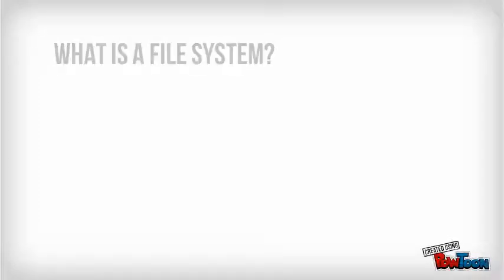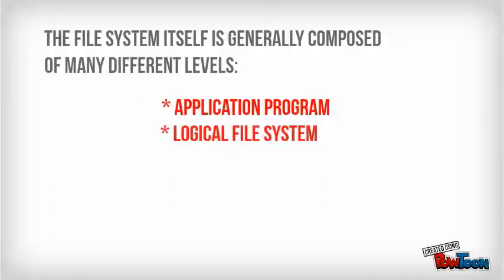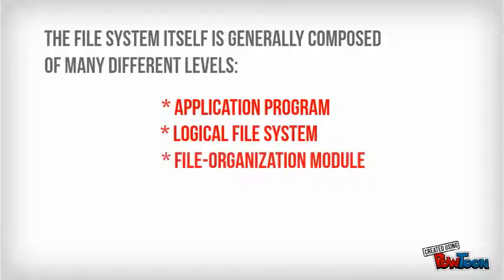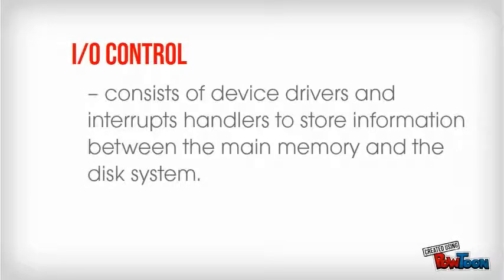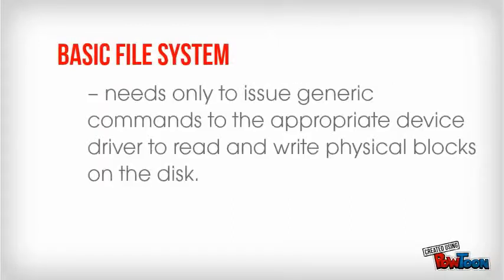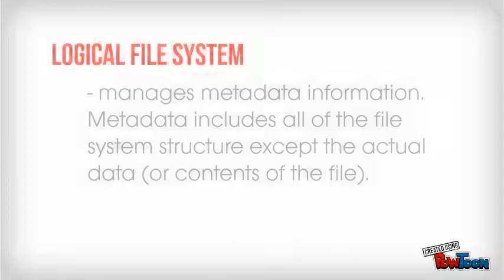File Management TLA (PART 2)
File Management TLA (PART 2)-- Created using PowToon -- Free sign up . Make your own animated videos and animated presentations for free.  PowToon is a free tool that allows you to develop cool animated clips and animated presentations for your website, office meeting, sales pitch, nonprofit fundraiser, product launch, video resume, or anything else you could use an animated explainer video. PowToon's animation templates help you create animated presentations and animated explainer videos from scratch.  Anyone can produce awesome animations quickly with PowToon, without the cost or hassle other professional animation services require.